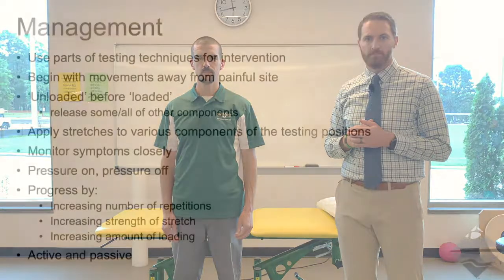Neurodynamics | ULTT (active progressions - Part 1)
References:
- Reiman M. Orthopedic clinical examination. Human Kinetics; 2015
- Magee DJ. Orthopedic physical assessment. 6th ed. Elsevier Health Sciences; 2013
- Dutton M. Dutton's Orthopaedic examination, evaluation, and intervention. 4th ed. McGraw-Hill Medical; 2012
- Kisner C, Colby LA, Borstad J. Therapeutic exercise: foundations and techniques. 7th ed. FA Davis; 2017
- Neumann DA. Kinesiology of the musculoskeletal system: foundations for rehabilitation. 2nd ed. Elsevier Health Sciences; 2013
- Oatis CA. Kinesiology: the mechanics and pathomechanics of human movement. 3rd ed. Wolters Kluwer; 2017
- Cleland J, Koppenhaver S, and Su J. Orthopaedic clinical examination: an evidence-based approach for physical therapists. 3rd ed. Saunders; 2016
- Cook CE and Hegedus EJ. Orthopedic physical examination tests: an evidence-based approach. 2nd ed. Pearson Education; 2013
- Cook CE. Orthopedic manual therapy: an evidence-based approach. 2nd ed. Pearson Education; 2012